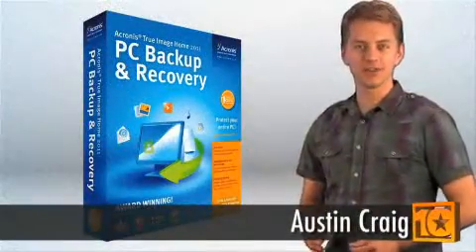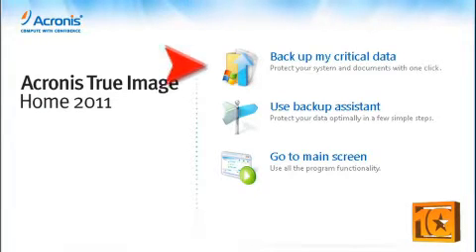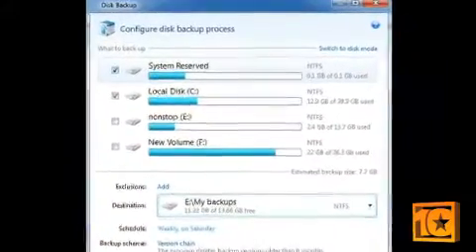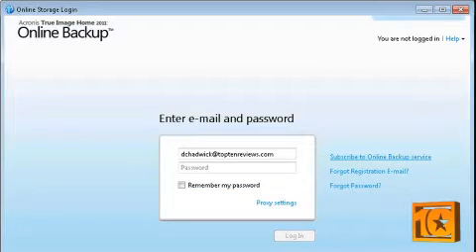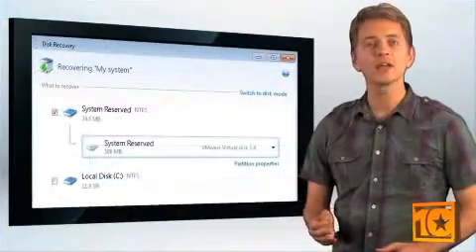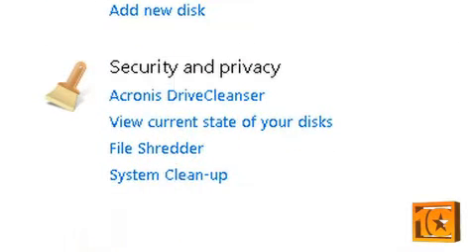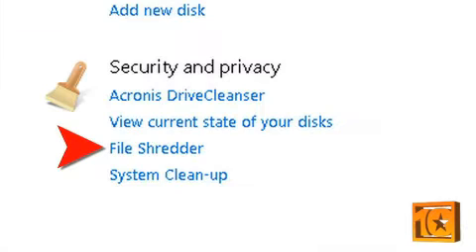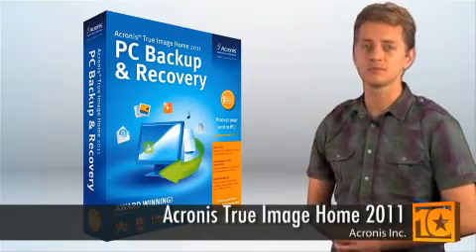TopTenReviews: Acronis True Image Home 2011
The newest version of Acronis True Image provides even greater data protection. Protect everything to recover anything with an exact replica of your system disk or a selected partition. In the event of data loss, you can easily recover whatever you need – from your full system to an individual file or folder.